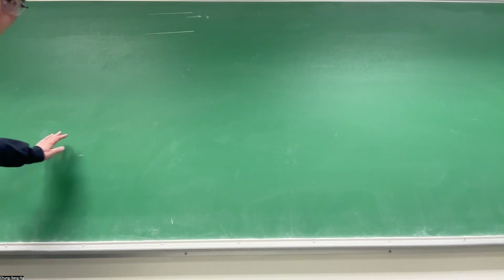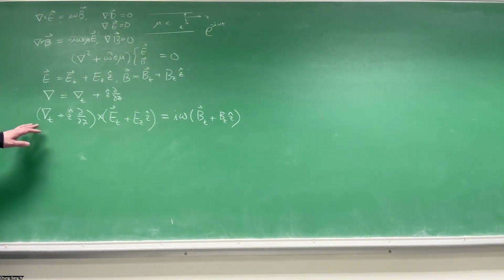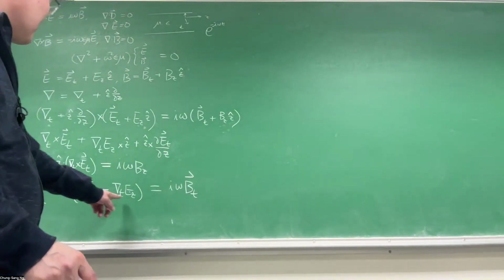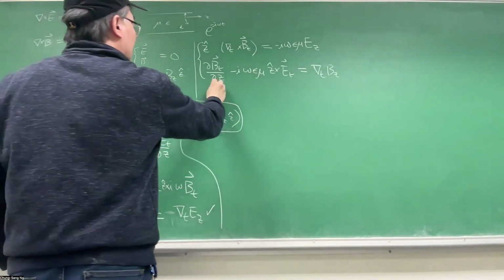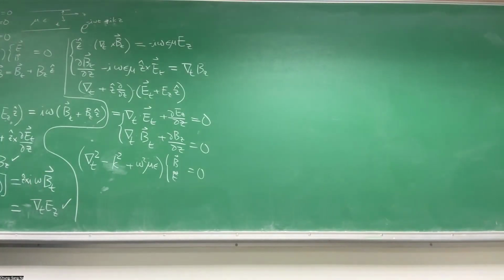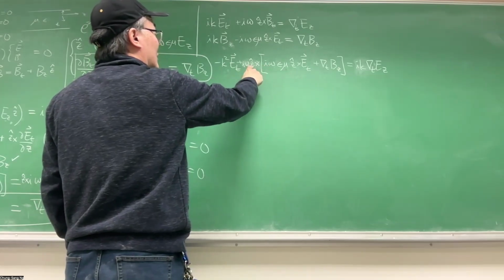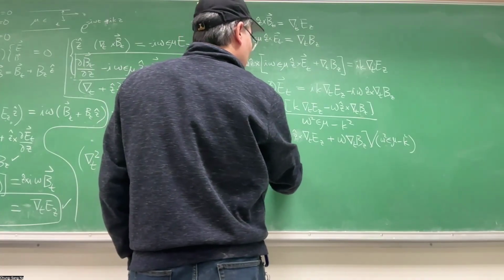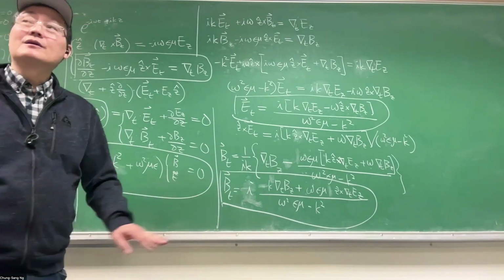Jackson Section 8.2 Cylindrical Cavities and Waveguides - Equations